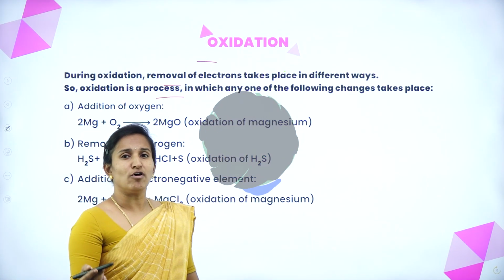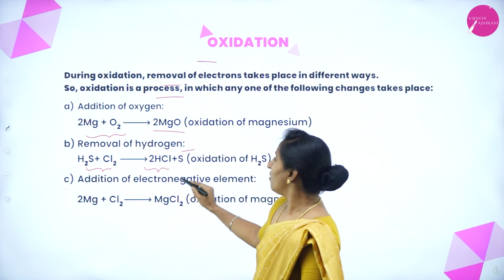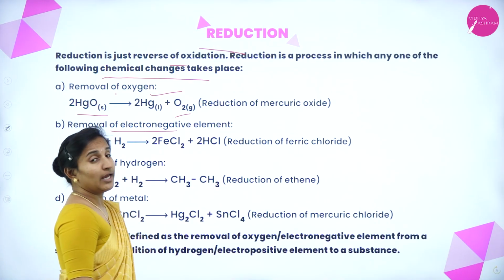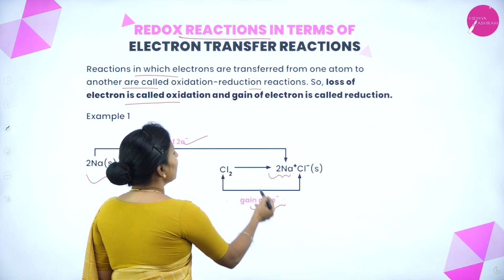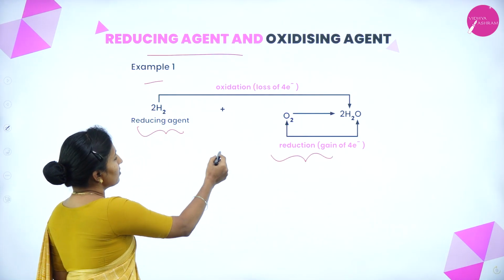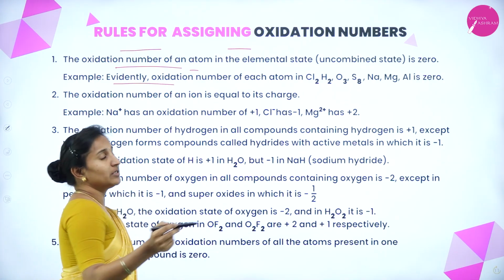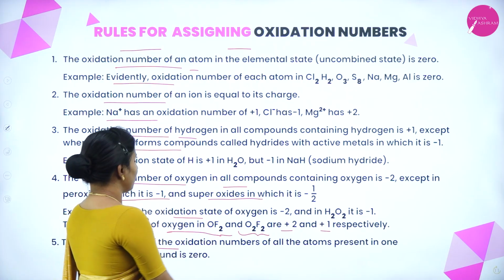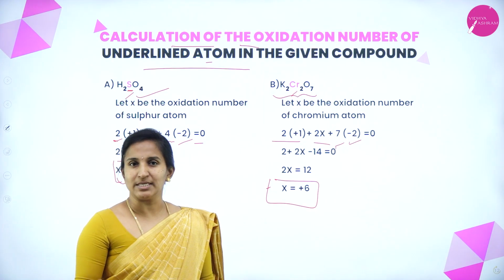DAY 17 | CHEMISTRY | I PUC | REDOX REACTIONS | L1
Class : I PUC
Stream : SCIENCE
Subject : CHEMISTRY
Chapter Name : REDOX REACTIONS
Lecture : 1